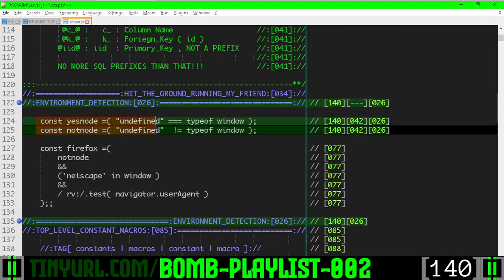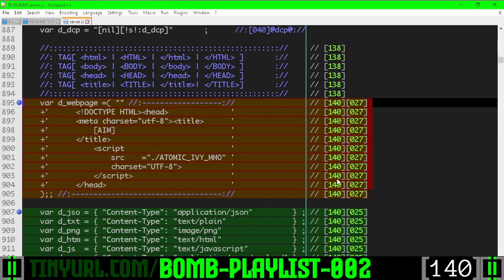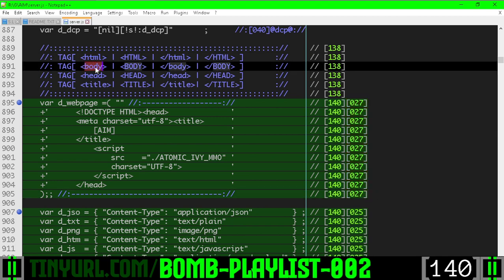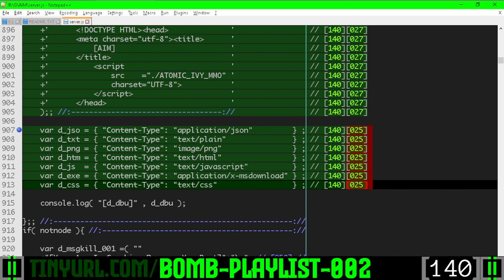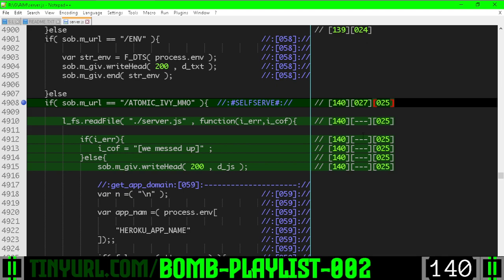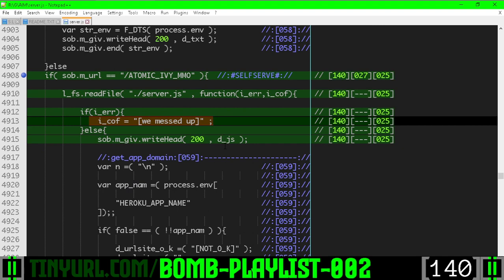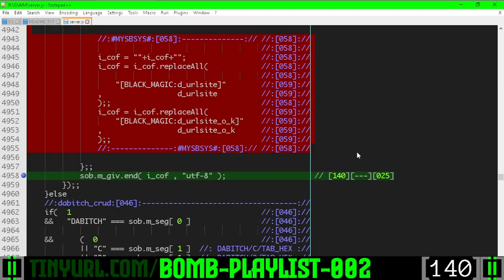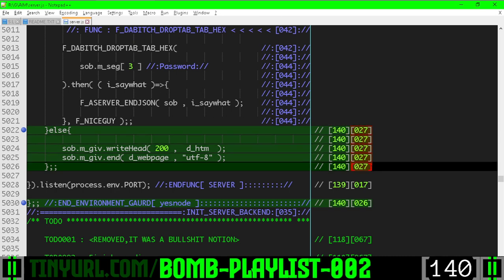140 : Retro Active Commentary - P2